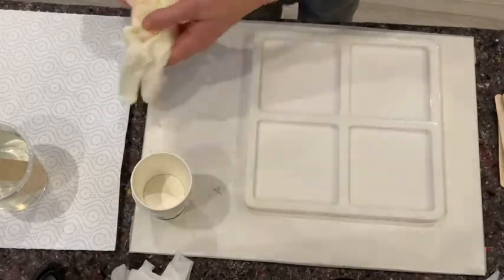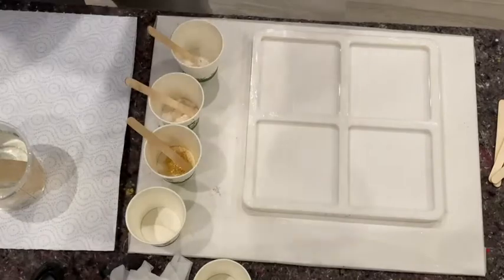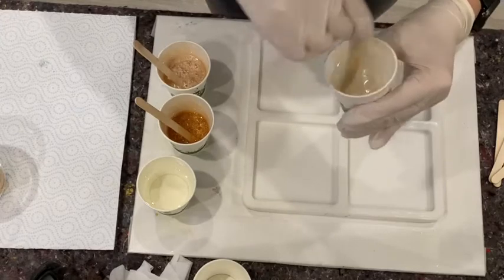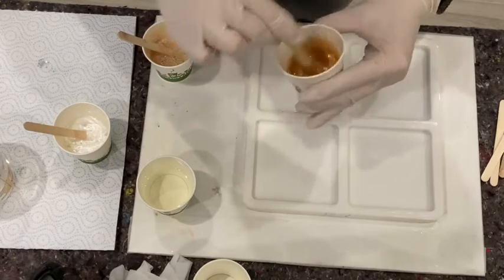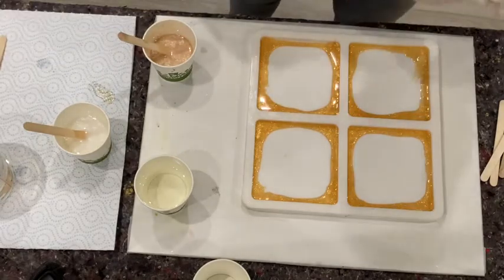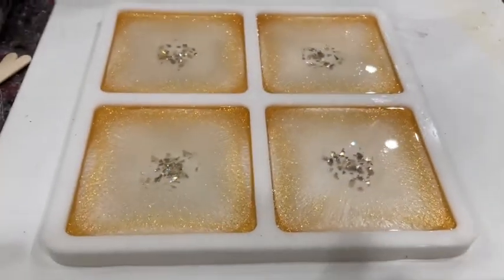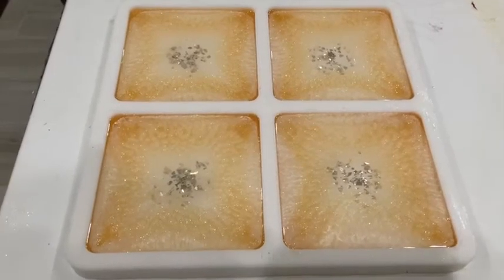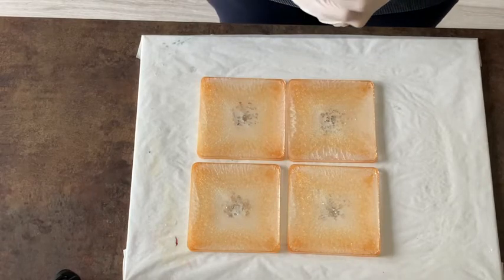#58 Beautiful Gold, Champagne & Pearl Square Coasters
My mold comes from Mold & Shapes and my Resin is the ArtPro from Resin Pro.
I used the Carat Serie from ColorBerry (G-Flakes, champagne and pearl)